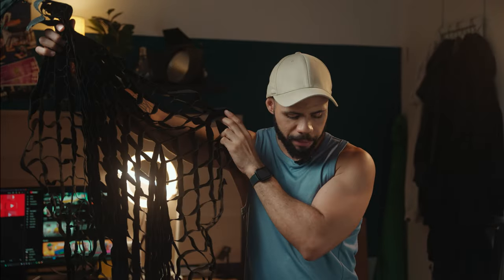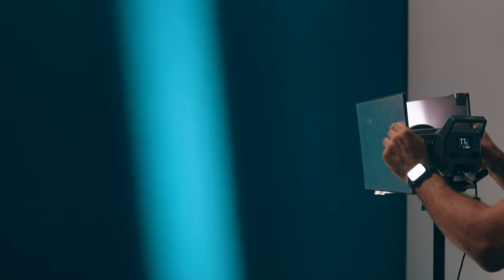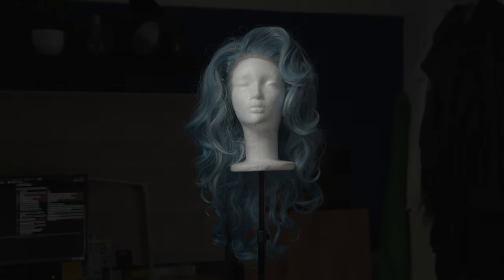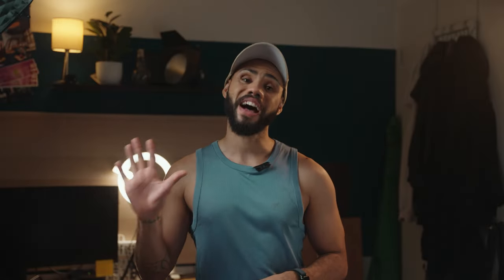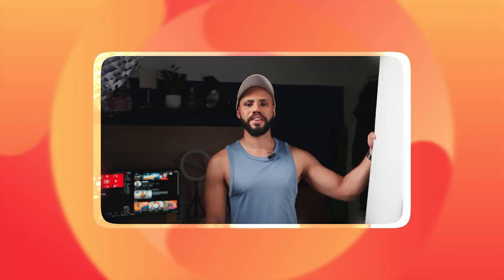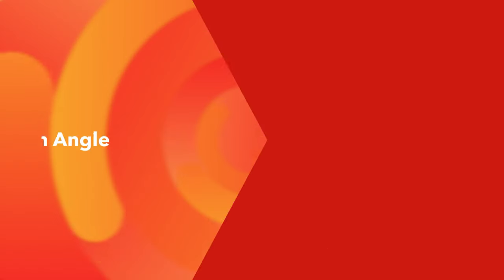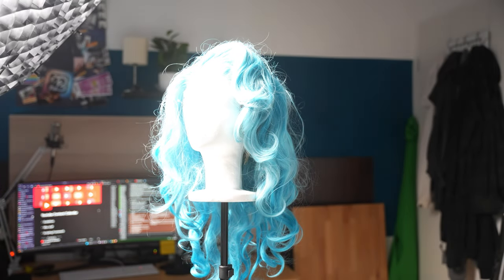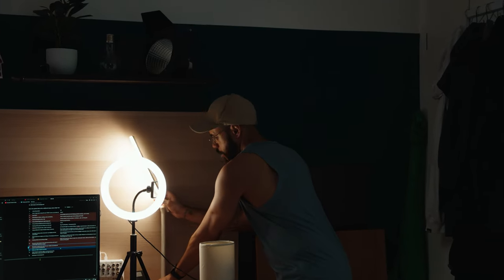Lighting For Youtube Videos - Ultimate Hack Under 20$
In this video, I show you how to dramatically improve the look of your videos, even if you're working with a small, cluttered space. I explain how using a honeycomb grid on your softbox can help control the light and hide uninteresting backgrounds. Through simple, practical steps, you'll learn how to position your camera, adjust your lighting, and use exposure to make your subject pop while keeping the background dim. Plus, I throw in a bonus tip to add some color and flair to your shots.

All the lighting equipment used in this video is linked below:

HONEYCOMB GRIDS (Make sure to get the size that fits your softbox)
Softbox Honeycomb Grid, Square 60 x 60 cm (Amazon)
Softbox Grid Used for Octagonal Softbox 65 cm (Amazon)
Softbox Grid Used for Octagonal Softbox 120 cm (Amazon)

OTHER PIECES GEAR USED IN THIS VIDEO:
Godox Litemons LA150D Studio LED Video Light (Amazon)
NEEWER 34 inch/85 cm Parabolic Softbox (Amazon)
Neewer 2 Pieces Bi-Colour 660 LED Video Light Stand Kit (Amazon)
LED 10 inch / 25.4 cm Ring Light with Tripod (Amazon)

Camera - Sony α 7 IV | Mirrorless Full Format Camera (Amazon)
Lens - Sigma Art 2.8/24-70 mm DG DN II Sony E-Mount (Amazon)